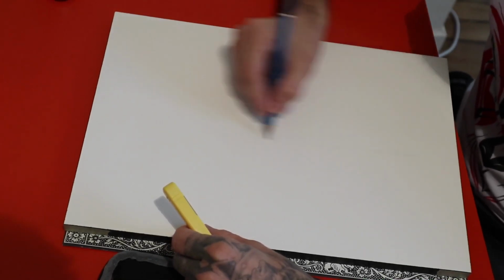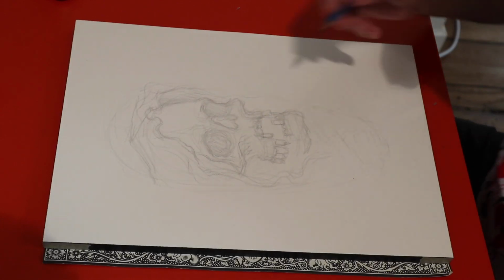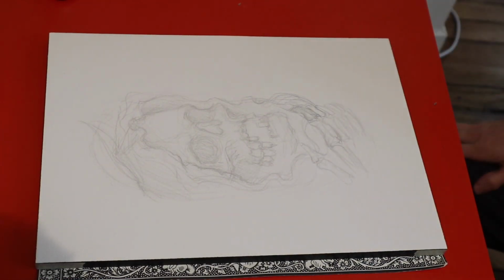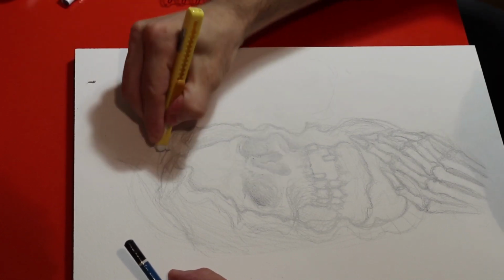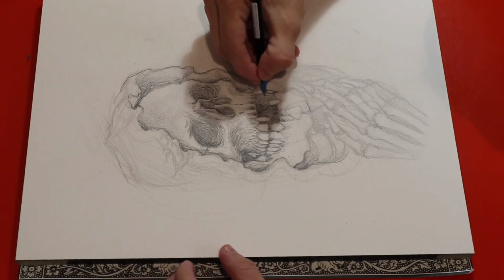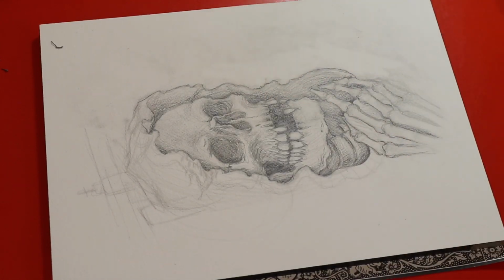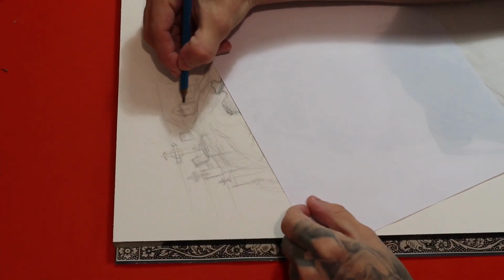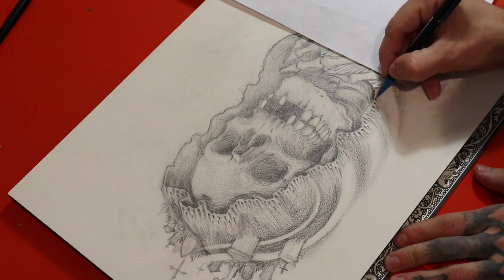Drawing a Grim Reaper Tattoo Design (pencil sketch, time lapse and video, how to tutorial)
Did this drawing in preparation of a tattoo appointment, which I will try to make a video of for later.
Upon editing I realised it might be better to add audio after the video, at least for music.